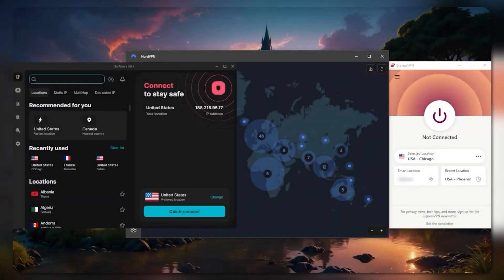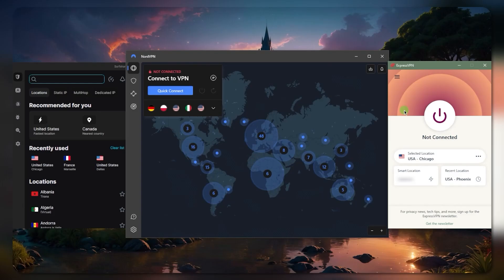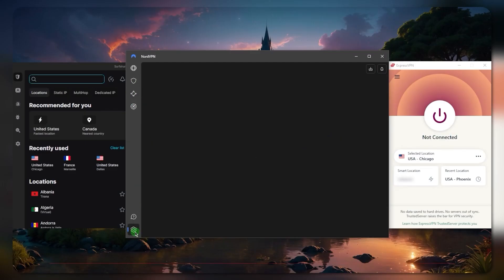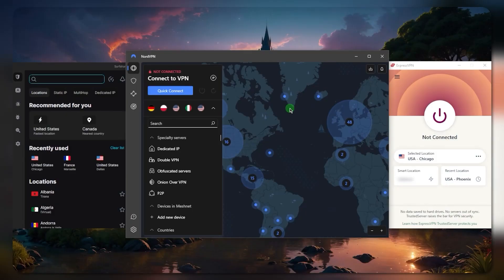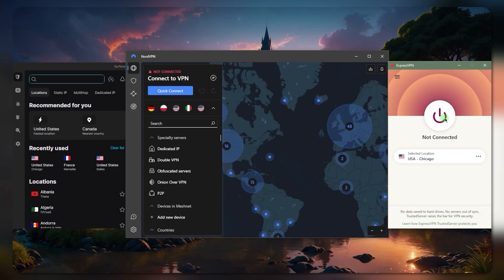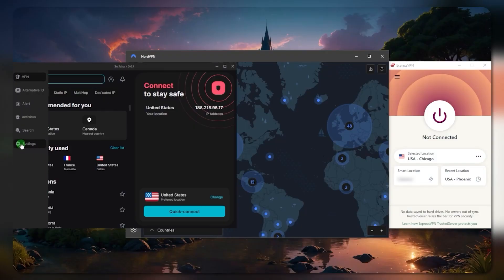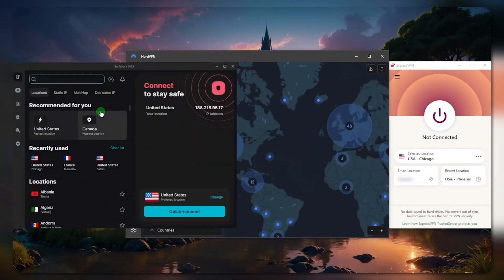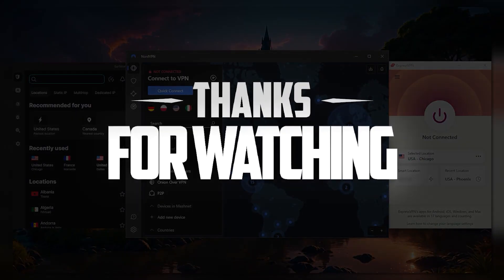Best VPN for Remote Desktop: Secure VPNs for Business Anywhere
🌐Best VPN for Remote Desktop🌐

VPN Options for Remote Access

When it comes to remote access or remote desktop usage, having a reliable VPN is crucial. Among the top options are ExpressVPN, Surfshark, and NordVPN. These VPNs provide secure connections and mask your true location, allowing you to access remote desktop applications seamlessly.

Each VPN option caters to different needs and preferences. NordVPN stands out for its exceptional speed and extensive server network, making it ideal for those prioritizing performance. On the other hand, ExpressVPN offers simplicity and reliability, making it effortless to use, especially for remote desktop applications.

When selecting a VPN plan, it's essential to consider your usage frequency and long-term needs. Opting for longer-term plans can offer significant cost savings compared to monthly subscriptions. Regardless of your choice, all VPNs mentioned provide a 30-day money-back guarantee for added peace of mind. Ultimately, the decision boils down to individual preferences, whether it's speed, ease of use, or value for money.